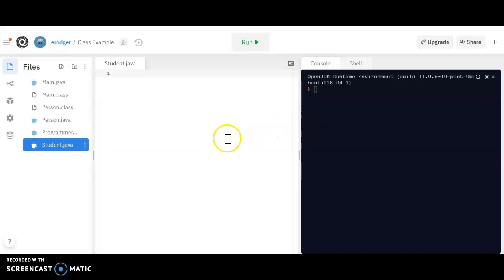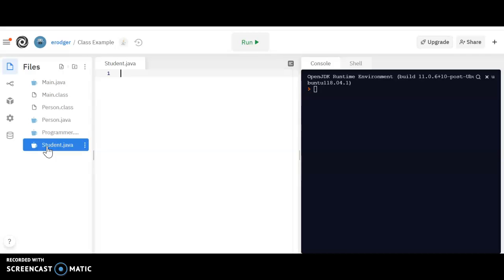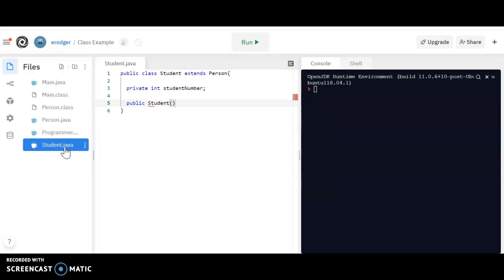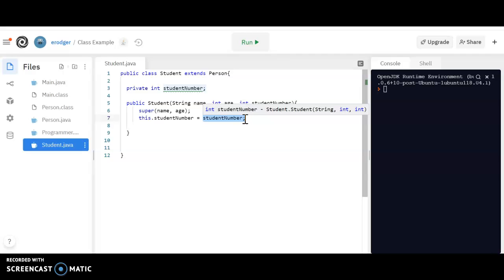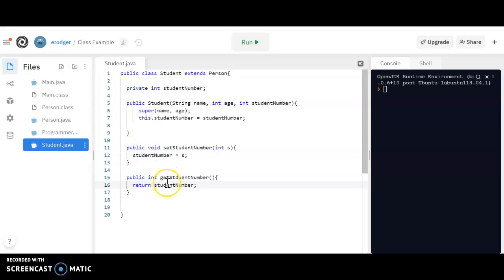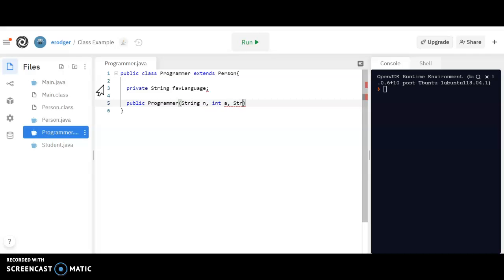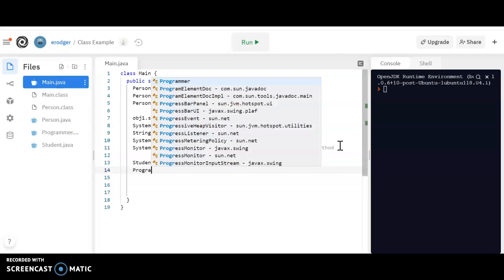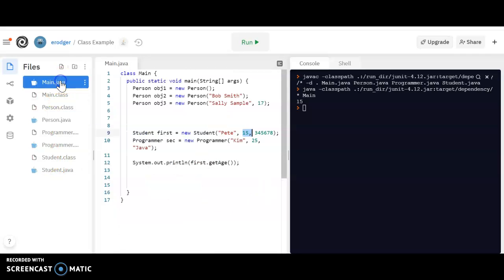Inheritance Part 1